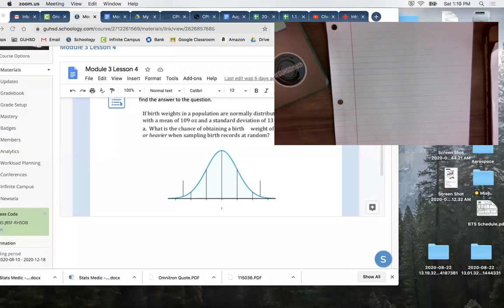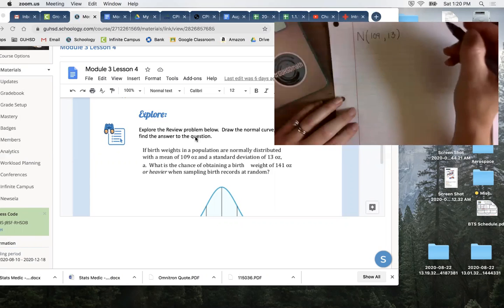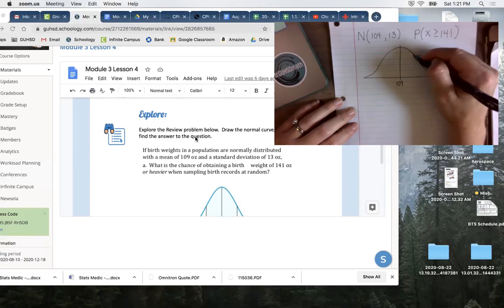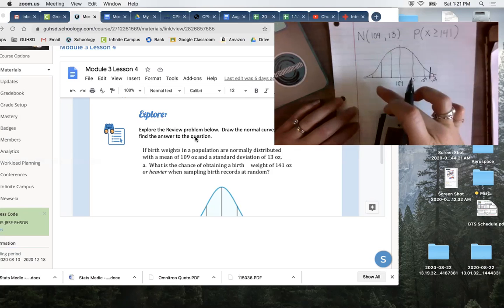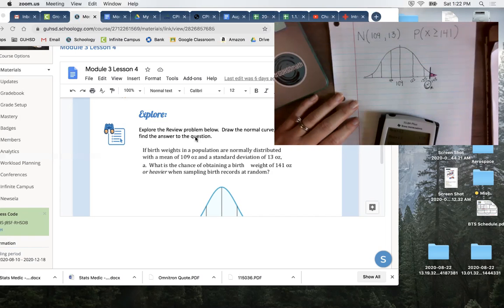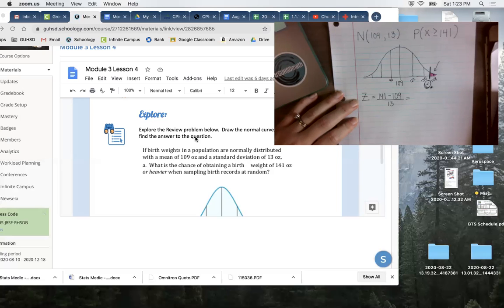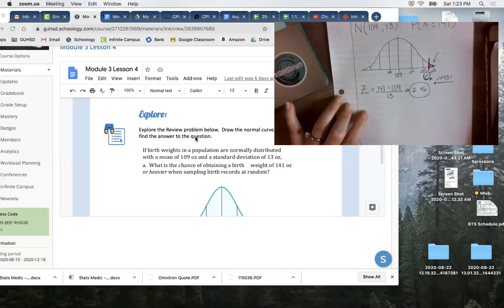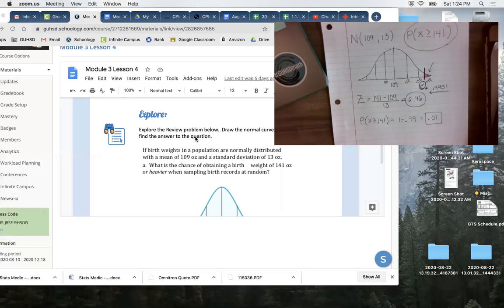Module 3 Lesson 4 Example Statistics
Module 3 Lesson 4 Example